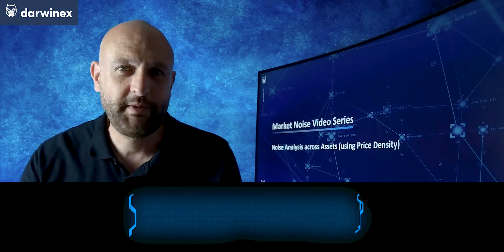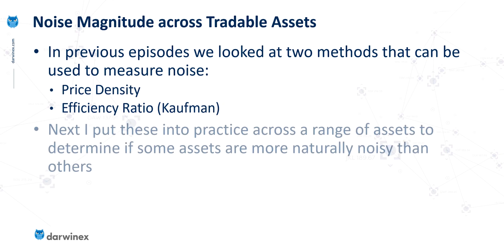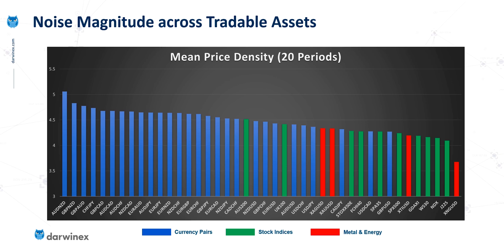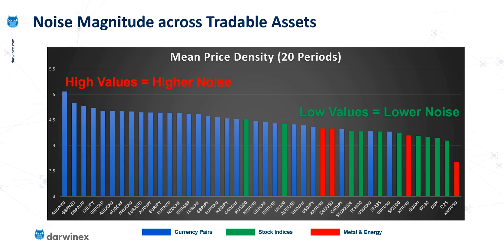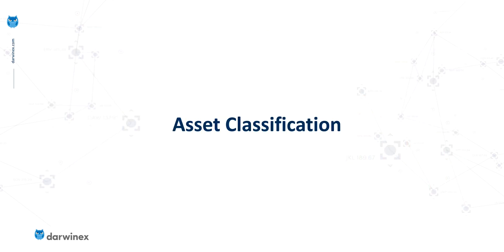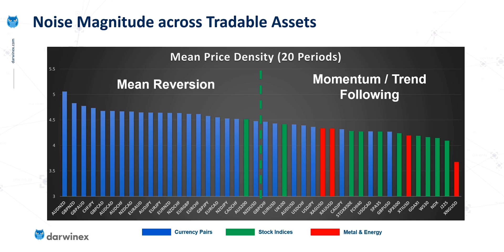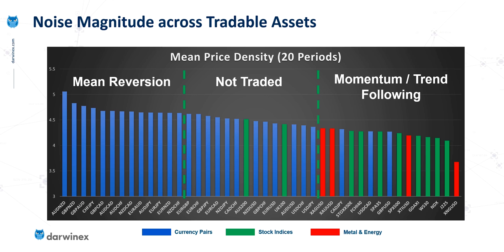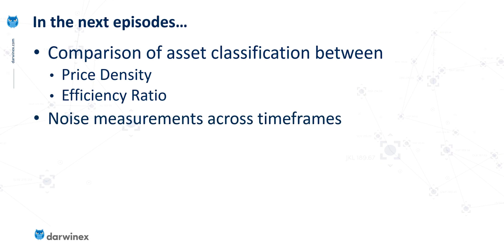Classifying Trading Assets using Market Noise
By classifying tradable assets using market noise provides a way of helping to improve the performance of trading strategies. This is because different types of trading strategies are suited to different market noise characteristics. By taking an approach of asset filtering means that only the most suitable assets are chosen for each strategy.

Video Contents:
00:00 Introduction
01:21 Market Noise Magnitude across Tradable Assets
01:59 Price Density Noise Measurements Across Assets
03:54 Classifying Assets to match types of trading strategy
05:44 Summary